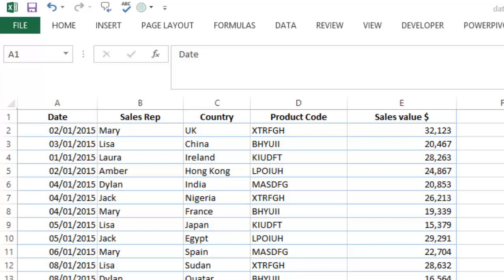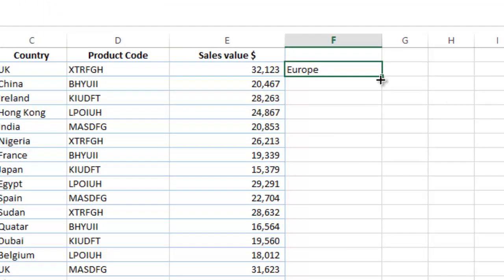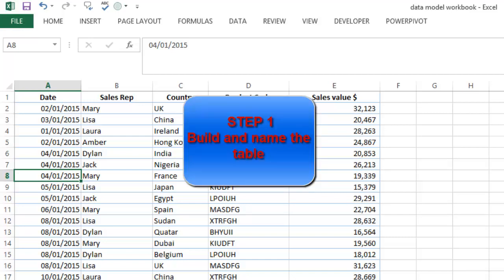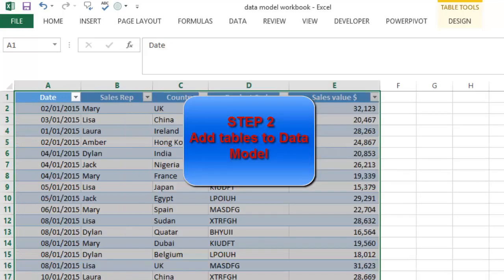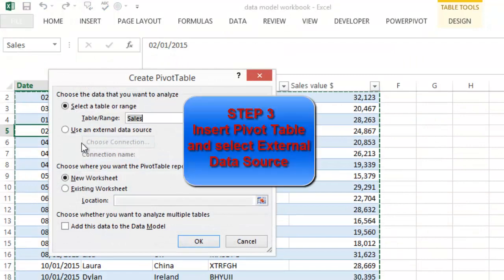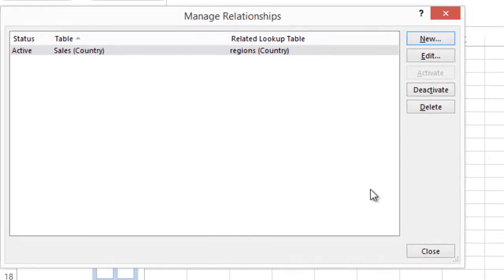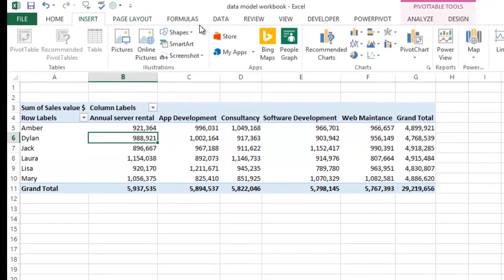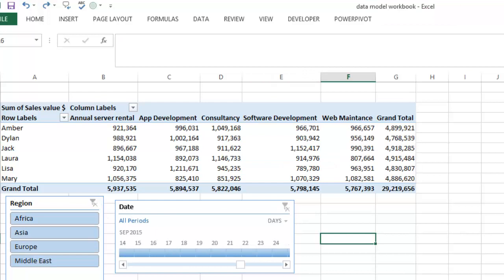Data Model in Excel 2013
and get a FREE course - Basic Excel for Basic Bookkeeping

Introduction to Data Model Feature in Excel 2013
Pivot tables and VLOOKUP have worked together hand in hand over the years.  To produce a meaning full Pivot table, I bet that you, have had a need to add additional data to your dataset so you can produce an understandable pivot table, and I bet that you have used VLOOKUP to achieve this!
But are all these VLOOKUP's really necessary. Not anymore! Excel 2013 introduces the new Data Model feature, and this draws from the Power Pivot feature that is available as an ad in to Excel 2010 and a feature of SOME but not all versions of Excel 2013.  In the simplest terms, it allow you link separate tables of data together, by means of relationships, and pivot the data as if it were one dataset.  By using the Data Model feature, you can eliminate the need for VLOOKUPs and build pivot tables that are user friendly in a matter of minutes

Would love to hear your comments or feedback!